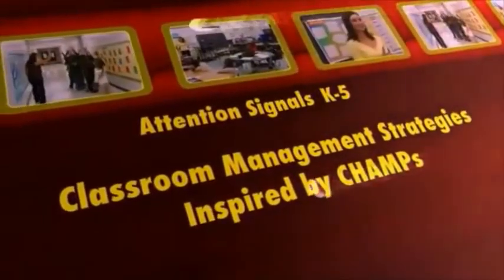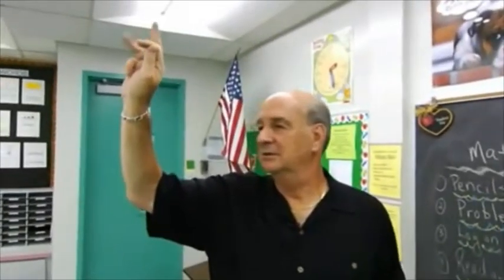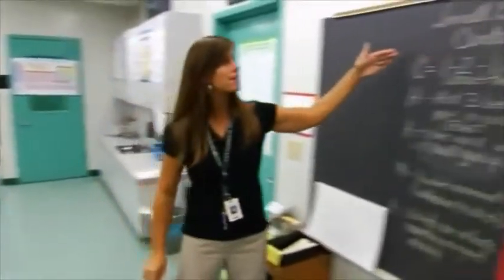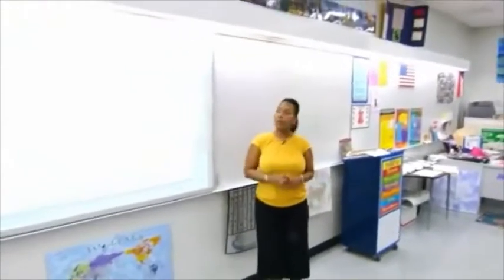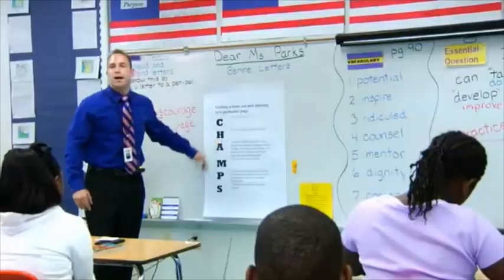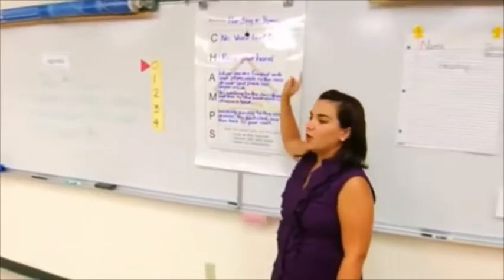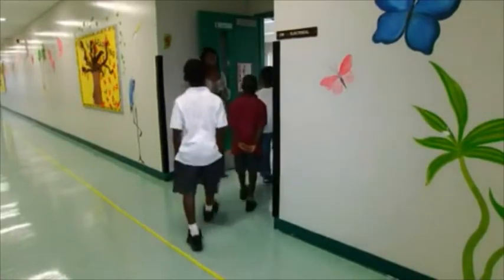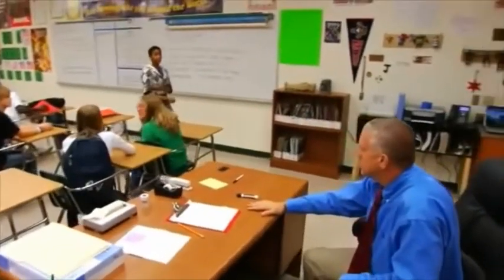CHAMPs (Conversation, Help, Activity, Movement, Participation, Success) Classroom Management (Full)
Very Effective Educational Video
Conversation, Help, Activity, Movement, Participation, Success
The video explains how teachers can use such strategies in order to get their students' full engagement and to keep discipline inside the classroom.